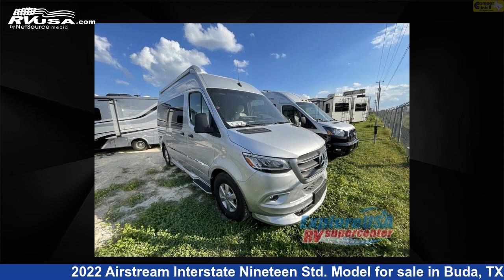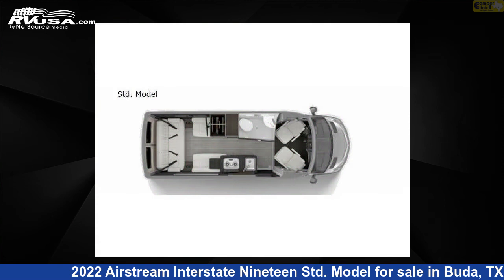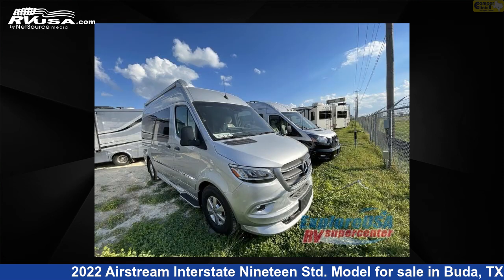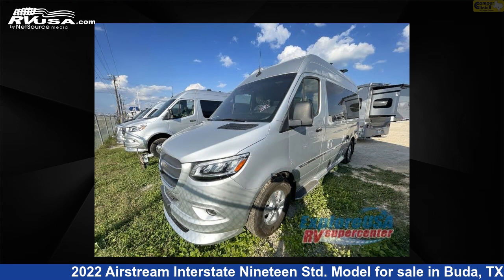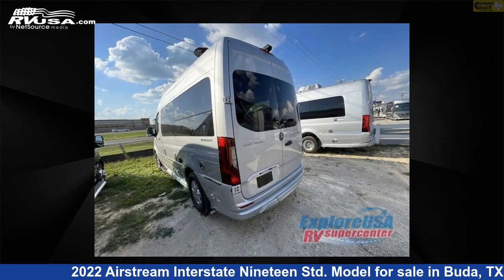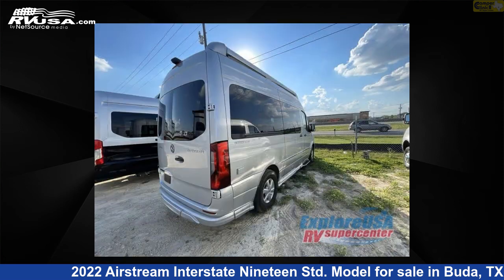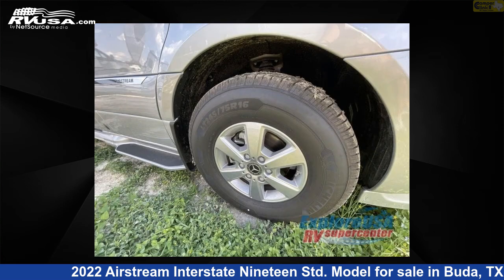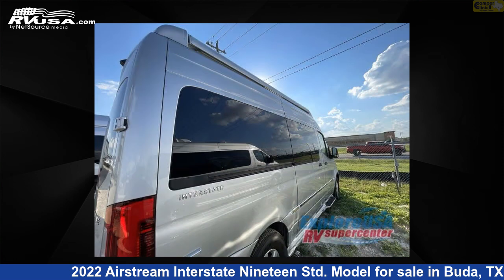Spectacular 2022 Airstream Interstate Class B RV For Sale in Buda, TX | RVUSA.com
This 2022 Airstream Interstate Nineteen Std. Model is a Class B RV. It is located in Buda, TX 78610 and is offered for sale by Camper Clinic II. This New Airstream Is 19' 0" in length and features a MODERN GREIGE interior, sleeps 2, and 18 gal fresh water capacity. This 2022 Airstream Interstate Nineteen Std. Model is built on a Mercedes-Benz Sprinter 2500 chassis.